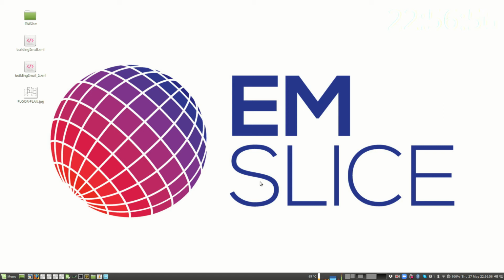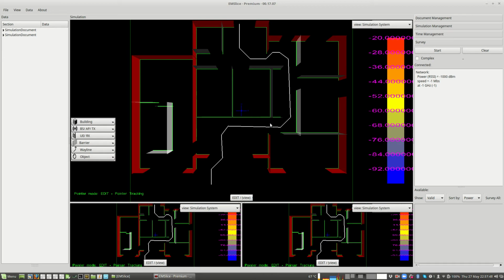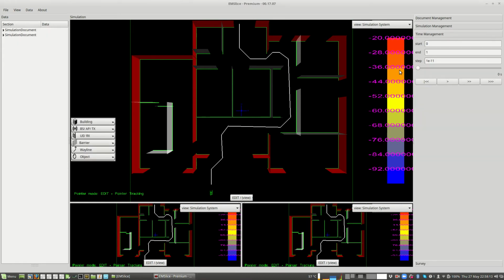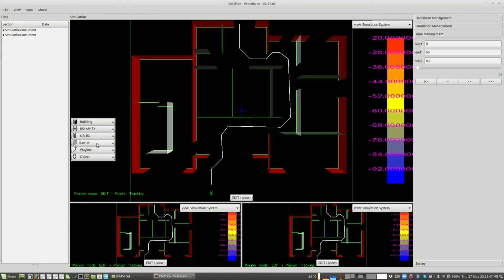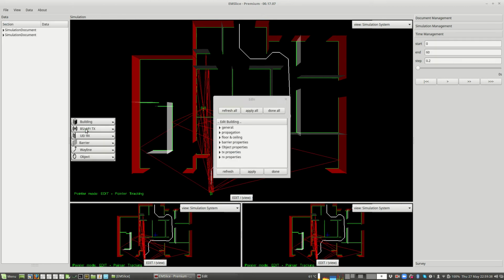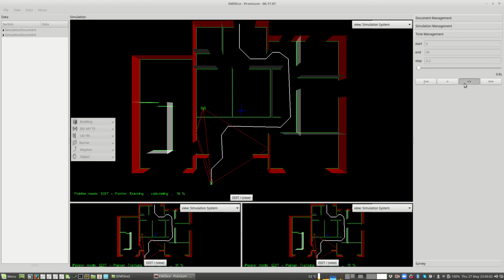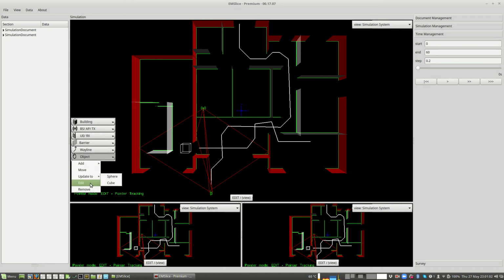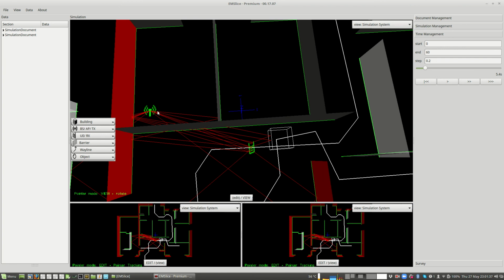Wireless network simulation with mobile components - EMSlice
Simulation of a radio network with mobile components. We can have moving transmitters, receivers, and objects in the environment.